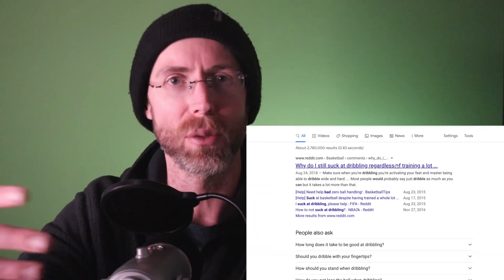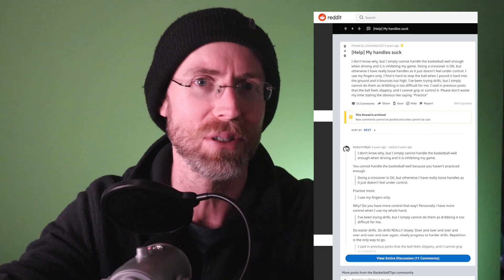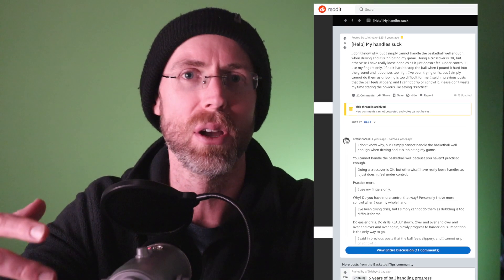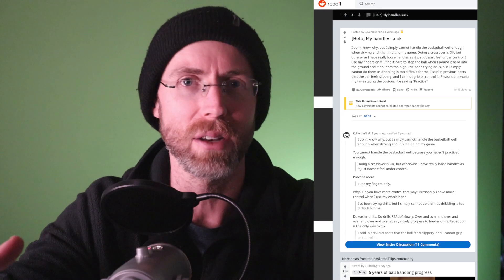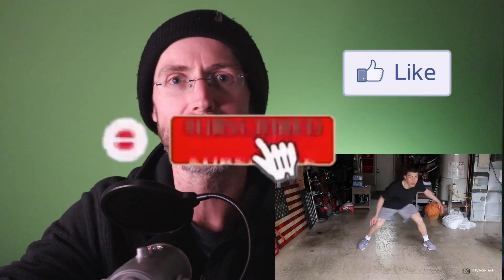YOU GOT GOOD HANDLES? | How to know if you're basketball handles are good and what to do about it.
How good are your basketball handles?  Can you dribble anywhere at anytime and w/ any move?  Let's talk.